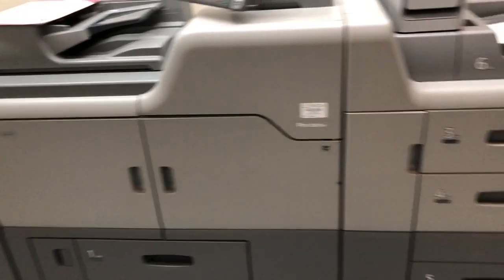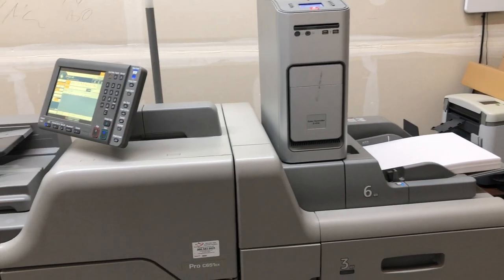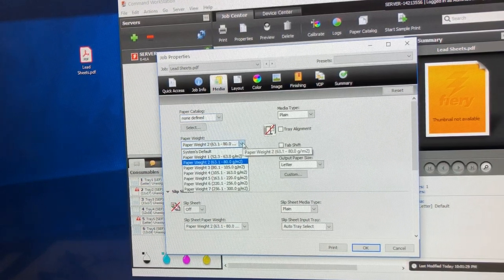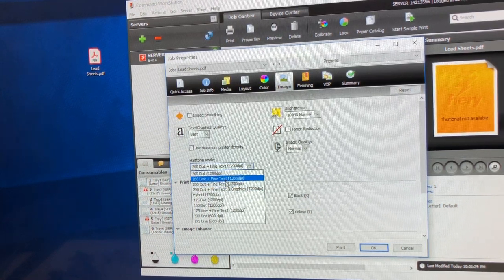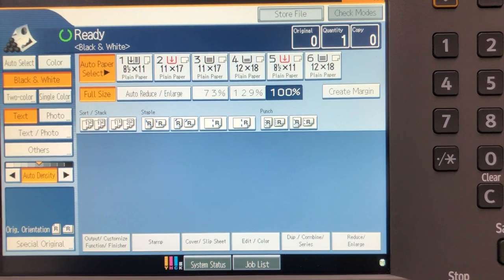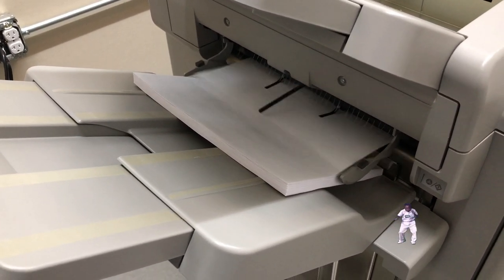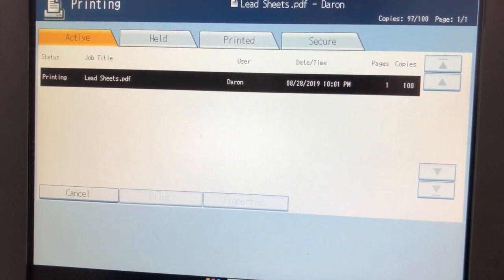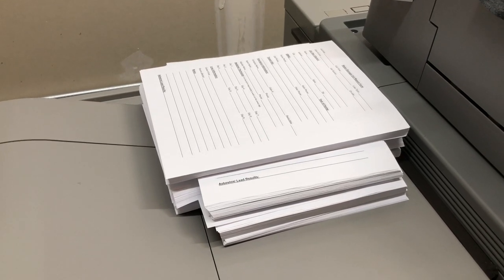Bob's 10 o'clock club - vlog 56 - Print Shop Updates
Happy Wednesday - Today I'm starting the day off with 600 prints on black and white. The printer I purchased is the Ricoh Pro 651ex. I show you how I turn on the printer print and run a print job. I use fiery and command workstation to print and run my jobs. We also printed some vinyl for Bob that will be used on the side of a box truck. I need to better organize the office, do you have any suggestions?

Padder Machine
Padding Compound